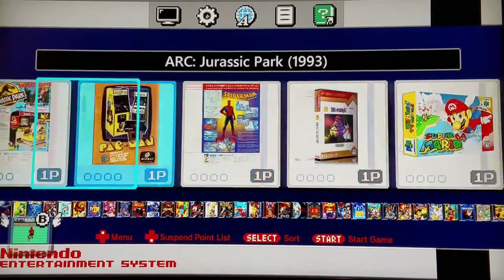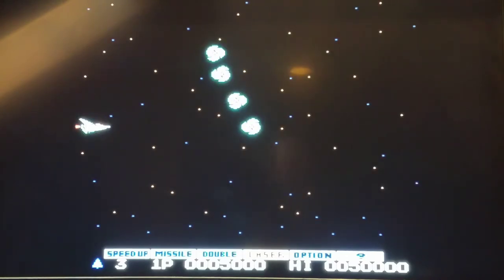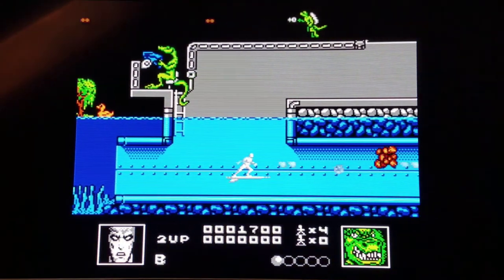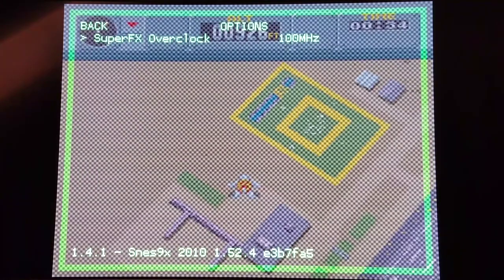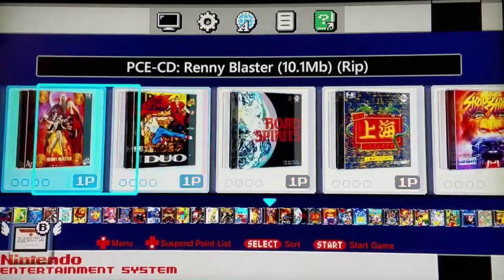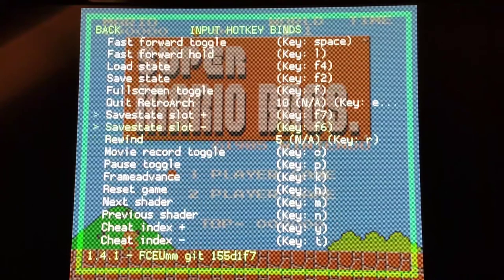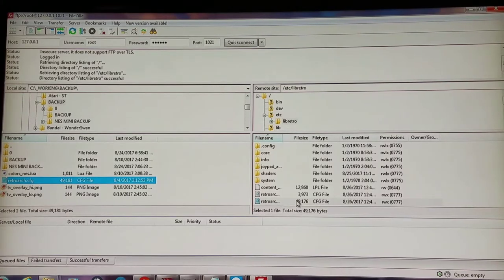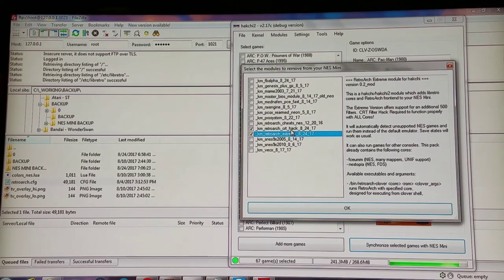NES Classic - Rewind Feature (Like on the SNES Classic!)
One thing that was very noticeable in the upcoming SNES Classic Mini, was the very cool Rewind Feature, for Save States.  This Feature, specifically, allows one to revert up to 60 seconds in reverse from a save state, just so long as they have played for the same amount of time, game wise!  Well, here, I show you how to have your Rewind Ability on the Mini NES, along with slow-motion, fast-forward, and so on!  I also show you how to properly back-up and revert to and from your original retroarch configuration!  And, we get into using the FTP, yet again:)  Enjoy the video.  You can grab the latest, updated Cores from my Mega HMOD Thread on Reddit!  You will need RetroArch HMOD installed, for Rewind, Slow-Motion, Fast-Forward Ability to work!  Plus, for NES Games (Other Cores fine:), command line HAS to be pointed directly to FCEUMM or NESTOPIA Cores!

IE,

/bin/nes /usr/share/games/nes/kachikachi/CLV-Z-MHADC/magmax.7z

would become

/bin/nes /usr/share/games/nes/kachikachi/CLV-Z-MHADC/magmax.7z --retroarch --fceumm

To use Nestopia, your NES Game would need to be extracted, as it does not load Nestopia, when compressed.  Example would be...

--guest-overscan-dimensions 0,0,9,3 --initial-fadein-durations 10,2 --volume 75 --enable-armet --fds-auto-disk-side-switch-on-keypress

would become...

--guest-overscan-dimensions 0,0,9,3 --initial-fadein-durations 10,2 --volume 75 --enable-armet --fds-auto-disk-side-switch-on-keypress --retroarch --core nestopia

FTP Commands...

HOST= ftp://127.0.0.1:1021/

LOGIN = root

PASS = clover

GAMES = /usr/share/games/nes/kachikachi

CORES = /etc/libretro/core

CONFIGURATIONS = /etc/libretro

SAVES = /var/lib/clover/profiles/0